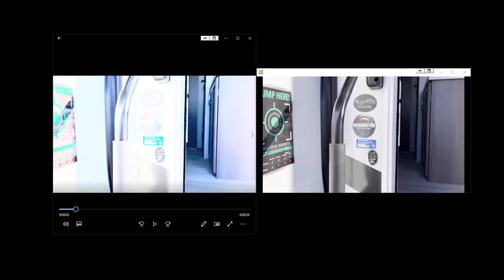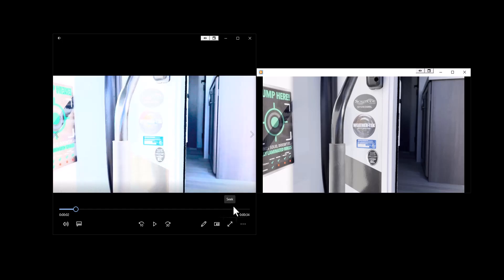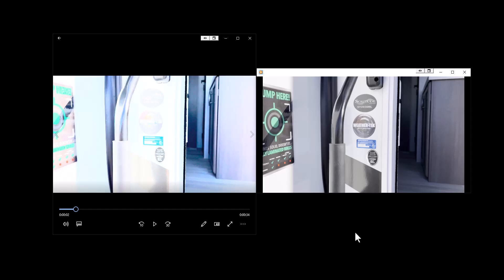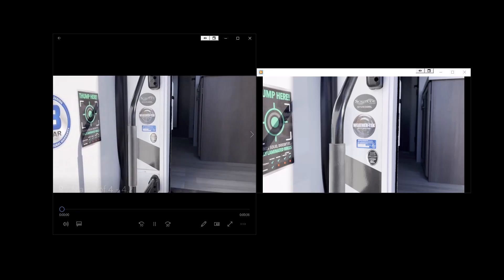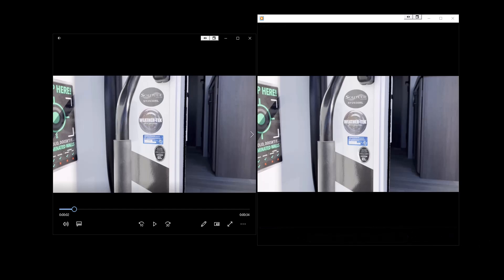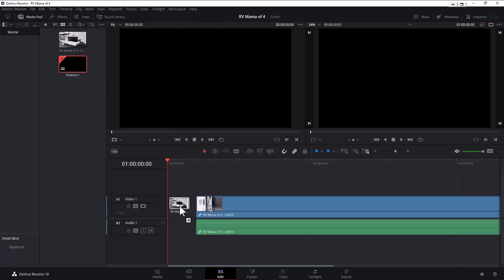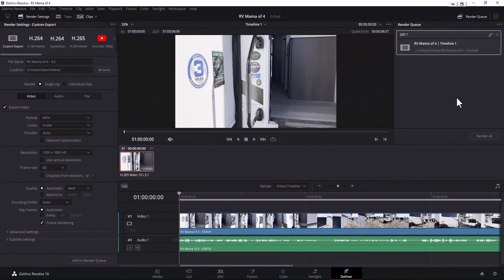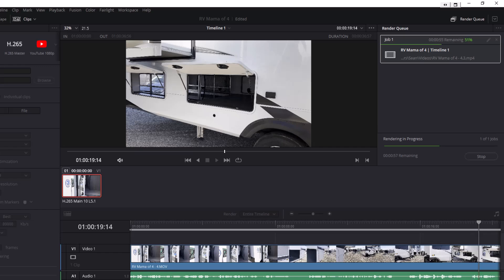The Best Way to Convert an MOV file to an MP4 File is with Davinci Resolve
Are you finding the quality of your videos that were converted from .mov to .mp4 to bad?  I used both VLC Player and Handbrake to convert a mov file to an mp4 file and both of the files that were created had a really poor quality when I brought them into Camtasia or when I watched them in the built-in Windows Movie Player.

I was really surprised by this because I wasn't seeing the same issues when I was experimenting with Davinci Resolve. Davinci has both a free and paid version, but the free version will do pretty much everything you need to do with your videos including outputting or rendering them to mp4 format.

I'll be honest, I'm not a fan of using Davinci Resolve to edit my videos because I find the controls non-user friendly, but as far as converting a file from MOV to MP4 it does an excellent job.